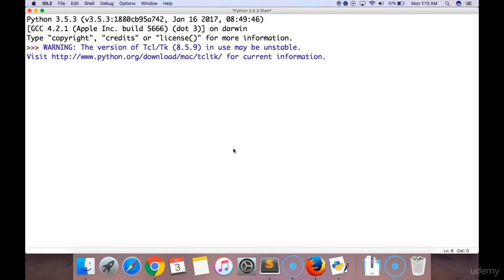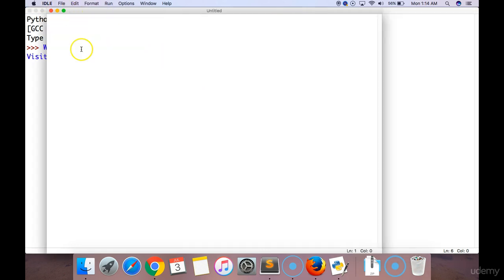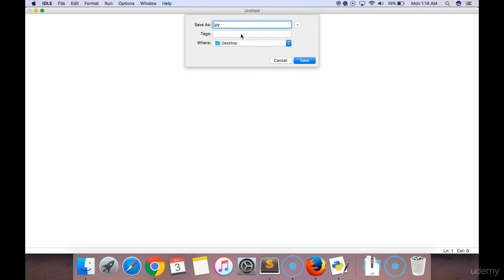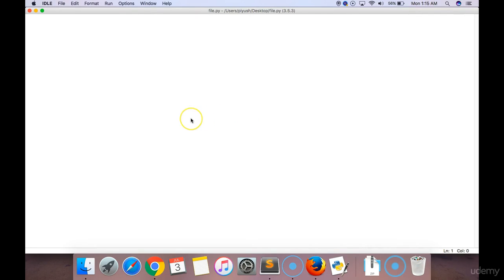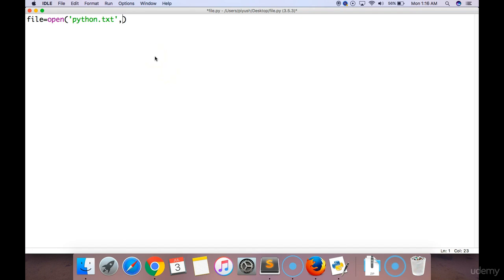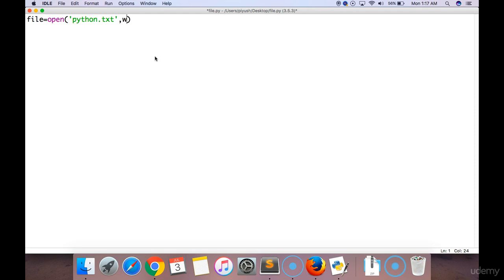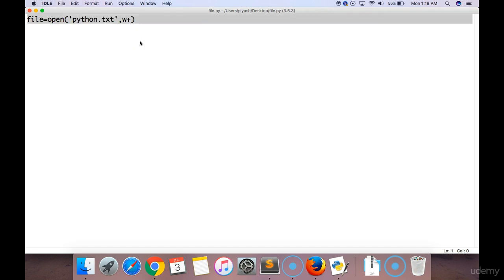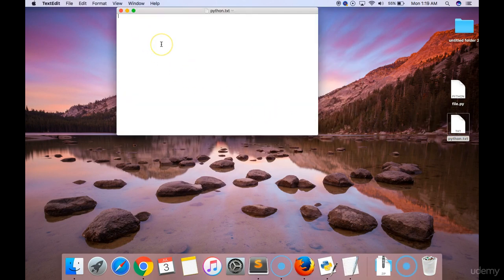Python EP-41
Create File